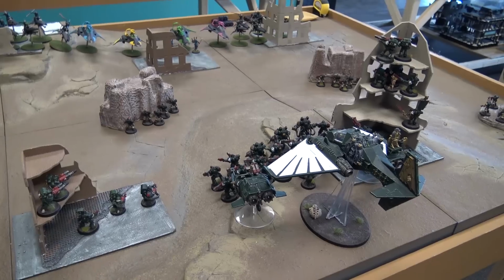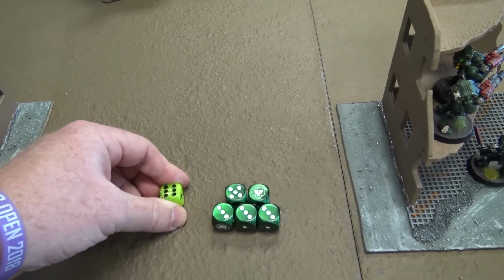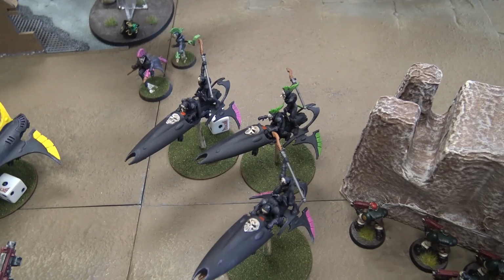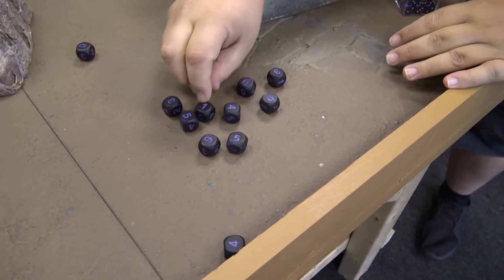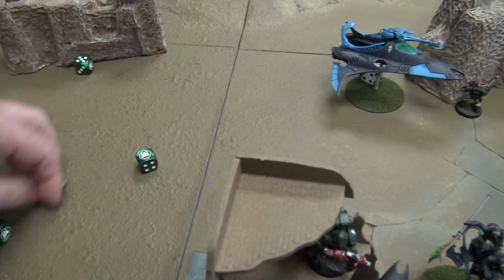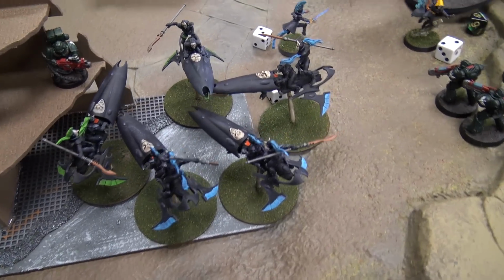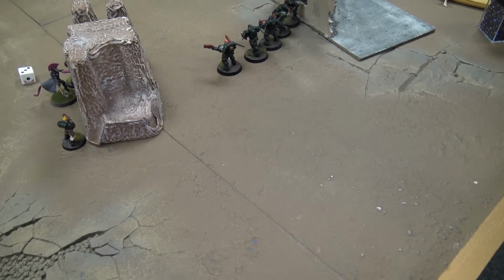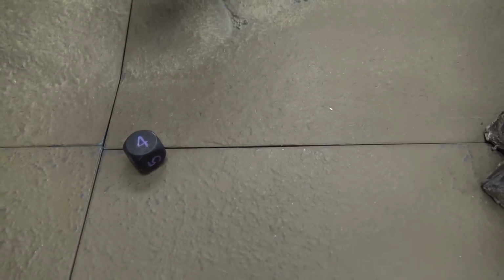Harlequins VS Dark Angels - 8th Edition Warhammer 40K Batrep - 2,000pts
The Dark Angels had landed and started preparing the planet. It would serve as a forward operating base for their crusade through the system. It seemed perfect with no current populations and only ancient remnants of xenos populations. As they established their base of operations, though, they found themselves under attack by a force of Harlequins.
This planet may have appeared abandoned, but it was one of their ancient Maiden Worlds and the Aeldari looked upon the intrusion by the Sons of the Lion as an affront to them and their ancestors.
Will the Unforgiven claim their base of operations, or will the Harlequins act out a play of destruction upon them? Watch and find out!